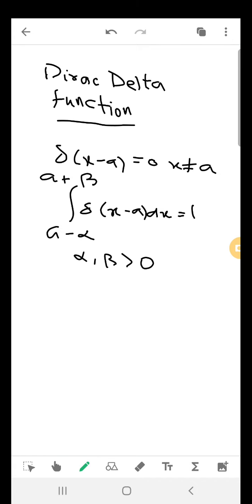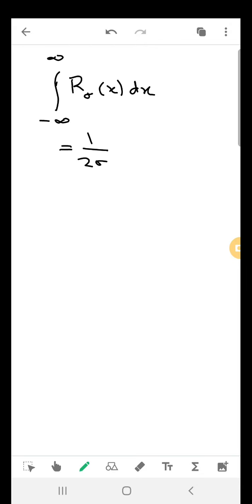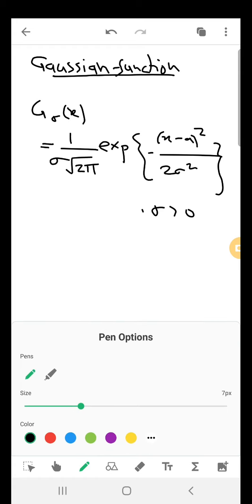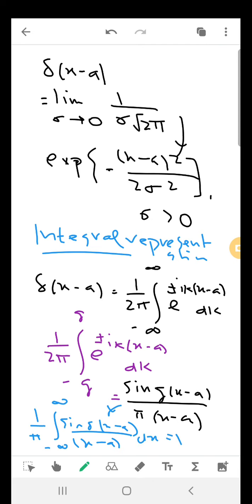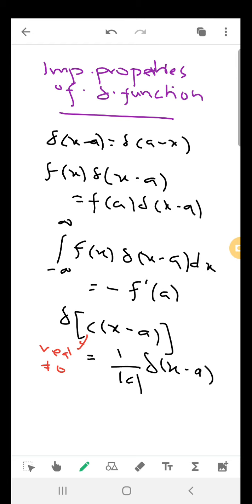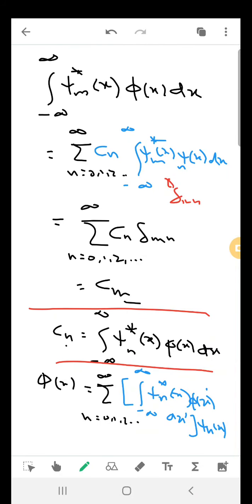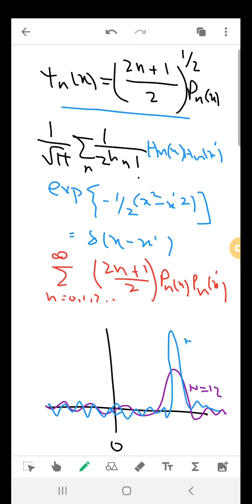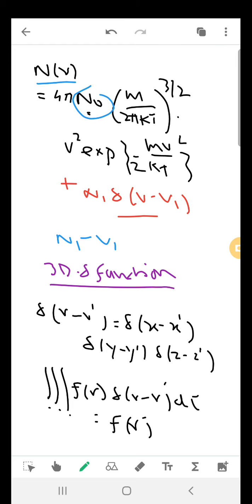114 Dirac Delta Function